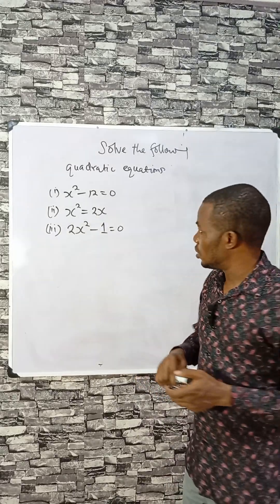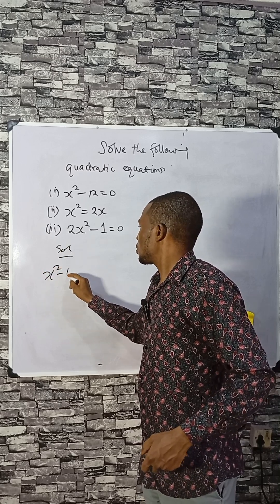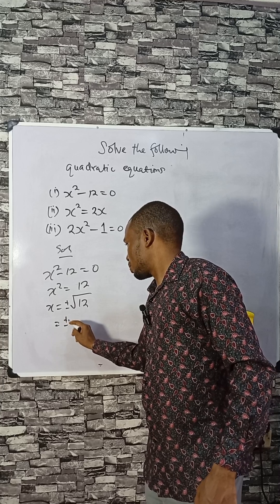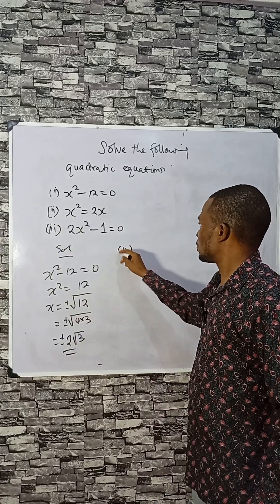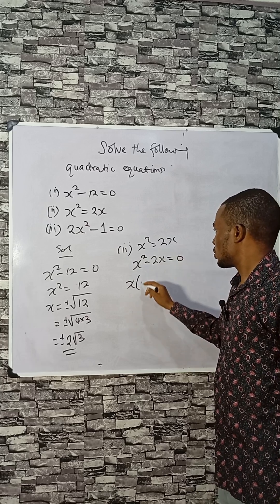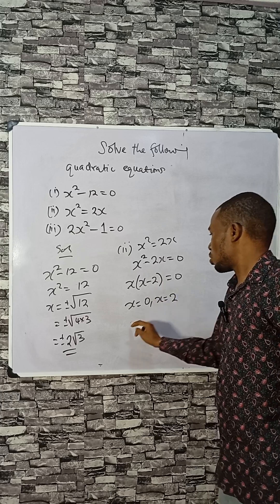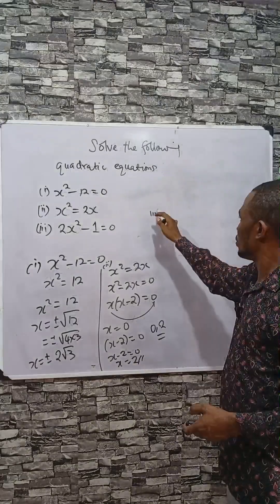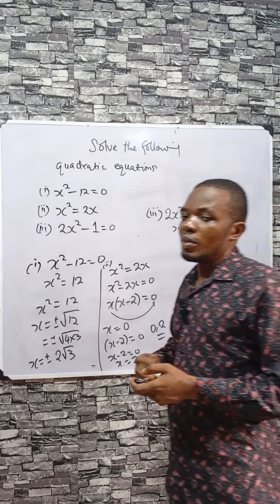Quadratic Equation Made Easy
Confused about how to solve algebra problems quickly? This video breaks down essential strategies for mastering quadratic expressions through simple methods. Learn how to approach tricky equations using factoring, logical thinking, and core algebraic techniques. Boost your math confidence with step-by-step problem-solving demonstrations perfect for exam practice.

Whether you're tackling standardized tests or improving classroom skills, this guide simplifies the process. Build strong foundations in algebra, speed up calculations, and avoid common mistakes in solving expressions.